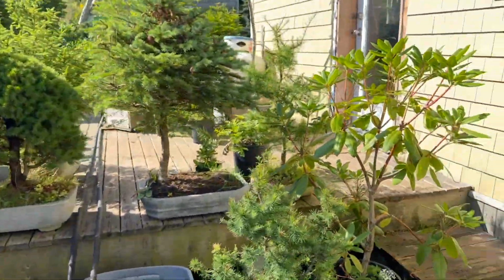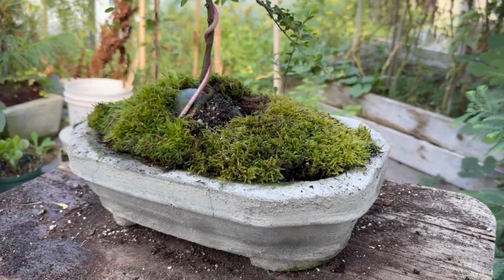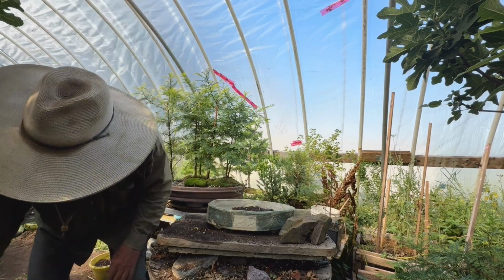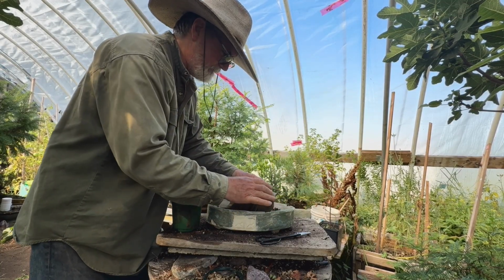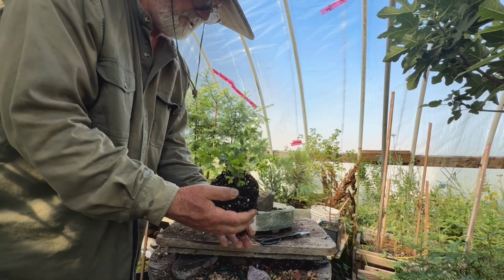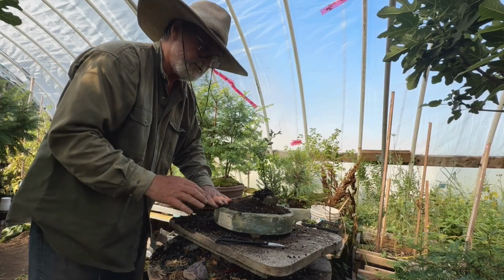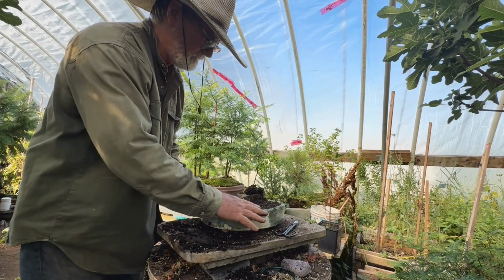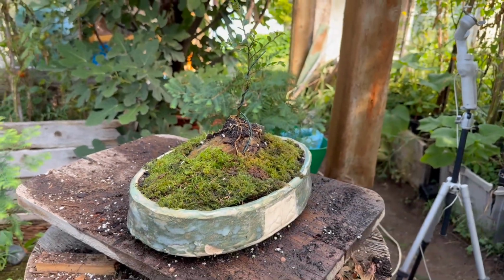how to make Chinese elm root over rock bonsai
I make Chinese elm root over rock bonsai